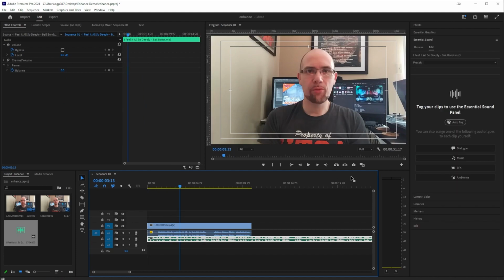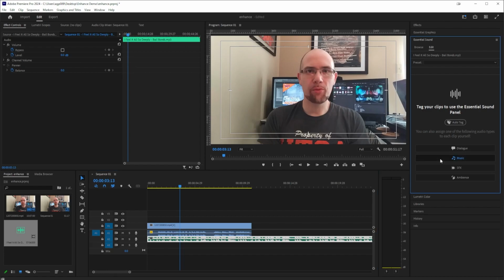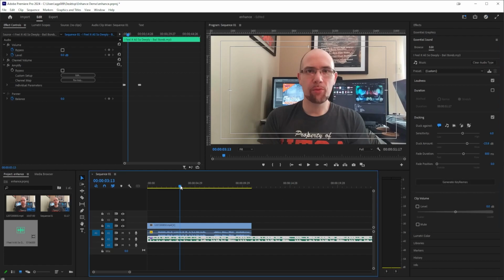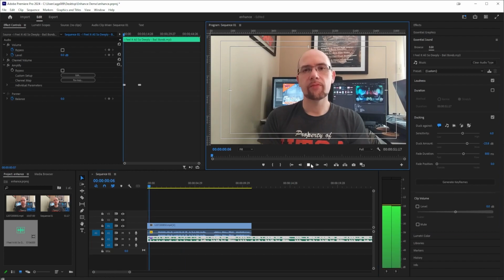Repair Audio in Premiere Pro with AI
Hello, everyone! Welcome back to the channel! Today, I’m thrilled to share some game-changing tips for making your audio sound crystal clear and professional in Adobe Premiere Pro, even if you’re not using a high-end studio mic.
In this video, I’ll walk you through:
1. Improving Old Audio Clips: Watch as I take a noisy, staticky recording and transform it into a clean, professional sound using Adobe’s latest AI tools.
2. Essential Sound Panel: Learn how to use the Essential Sound panel to enhance your dialogue quickly and efficiently.
3. Volume Adjustment Tips: Discover traditional techniques to adjust your audio levels for that perfect balance.
4. Adding Background Music: See how to seamlessly integrate background music with ducking to ensure your voice remains the focal point.

With Adobe’s new tools, you can elevate your presentations, podcasts, and videos without needing top-notch equipment. Just a few tweaks can make a world of difference!

🔗 Timestamps: 0:00 - Introduction 0:30 - Audio Quality Check 1:00 - Using Essential Sound Panel 2:00 - Volume Adjustment Techniques 3:00 - Adding and Ducking Background Music 4:00 - Final Results